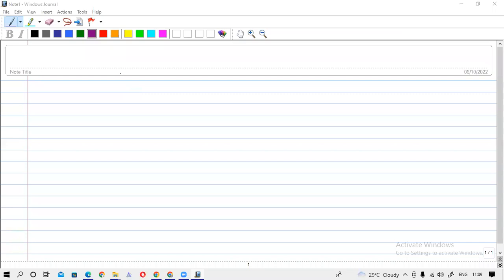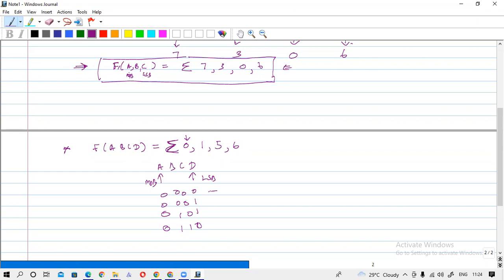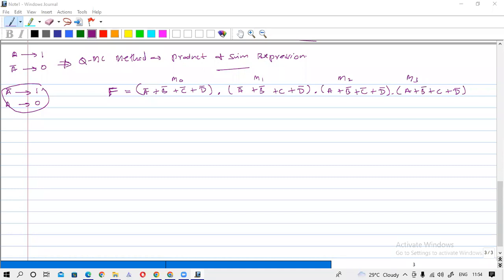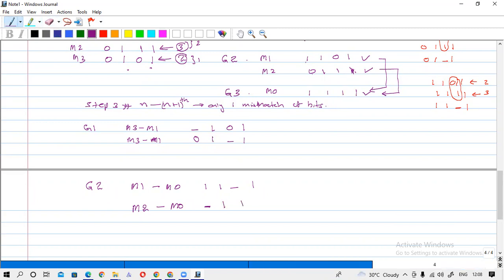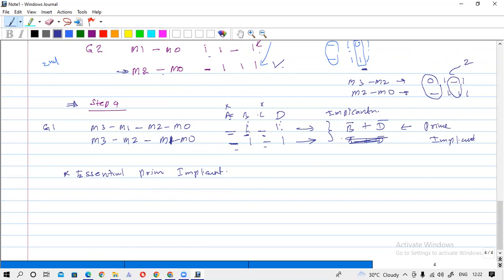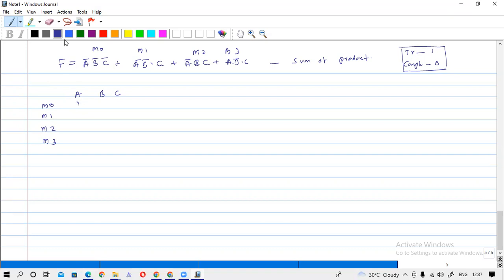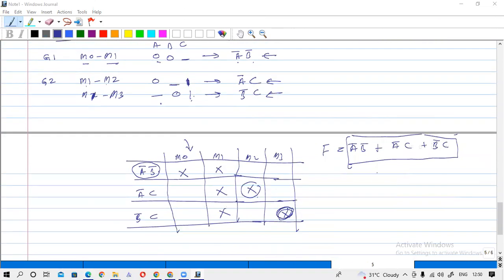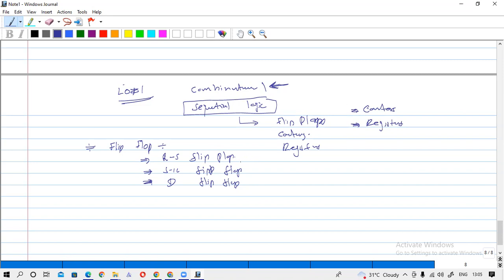Lecture 2_EE321 Digital Electronics_Quine Mcclusckey Method_Products of Sums